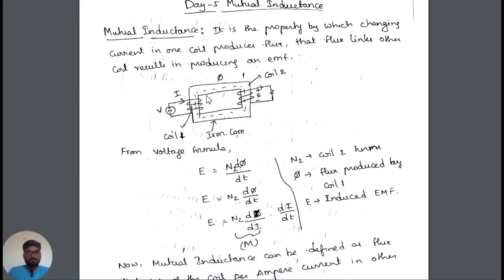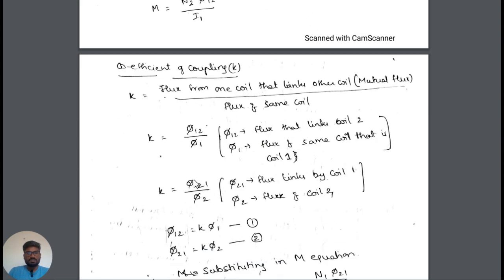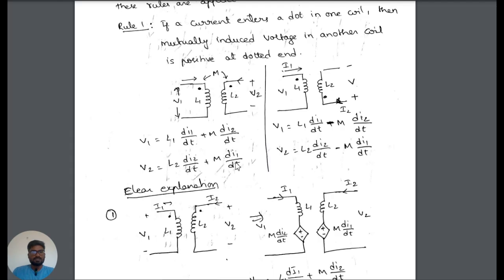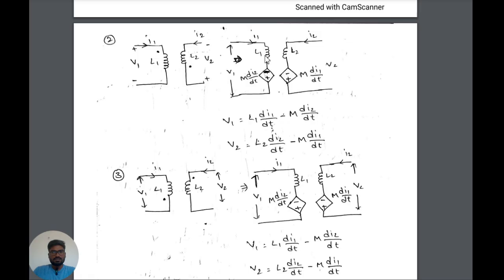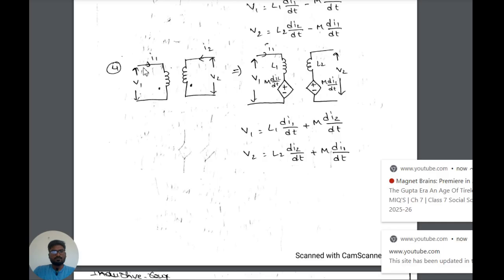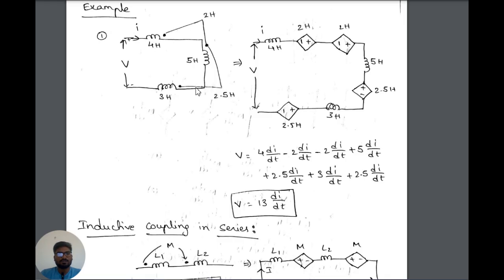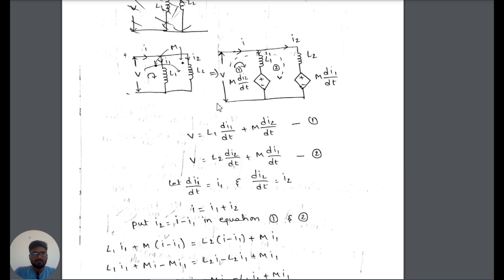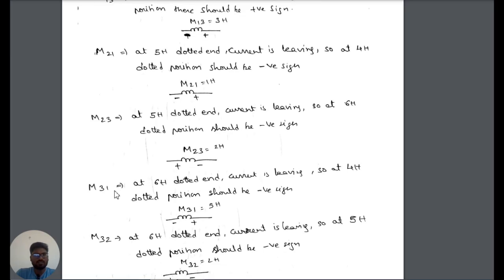Mutual Inductance Calculation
APGENCO Preparation Day-5 Mutual Inductance , Series Coupling , Parallel Coupling , Co efficient of coupling